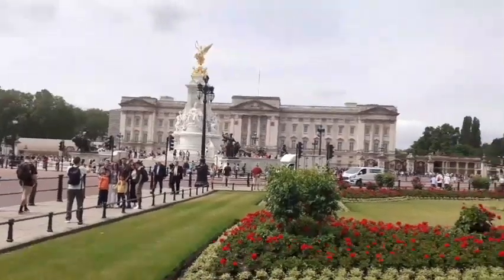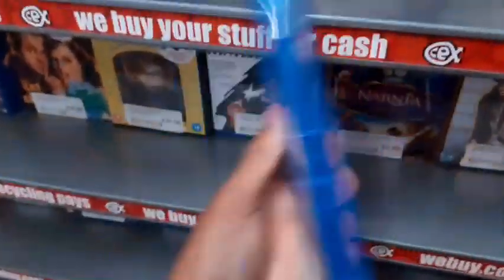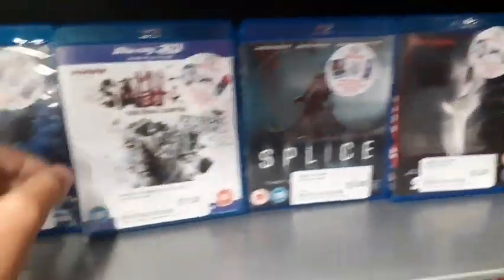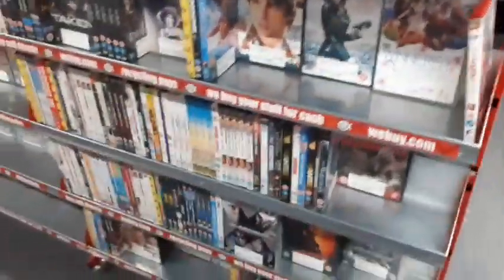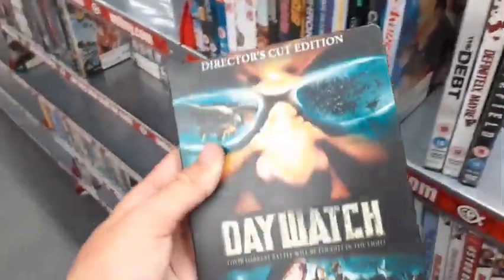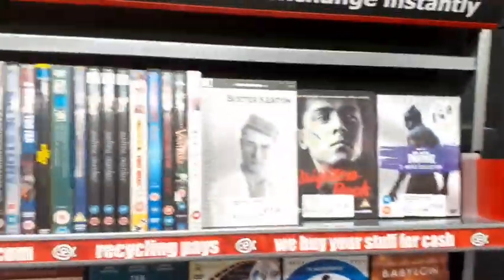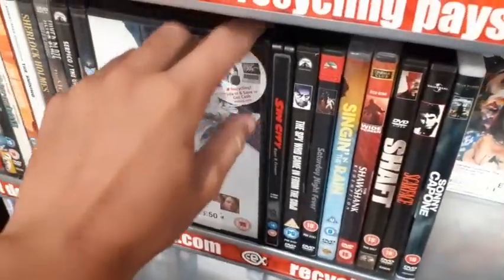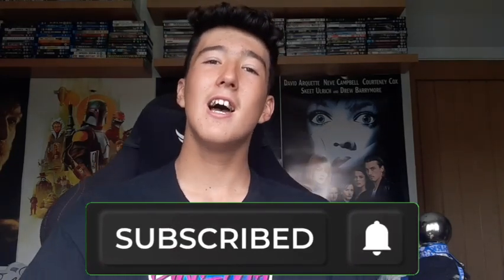London CeX Blu-Ray Hunt with Pick Up's!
In todays episode I head out to London to have a look at a new CeX that I have never been to before and end up finding some INSANE Blu-Ray deals!...